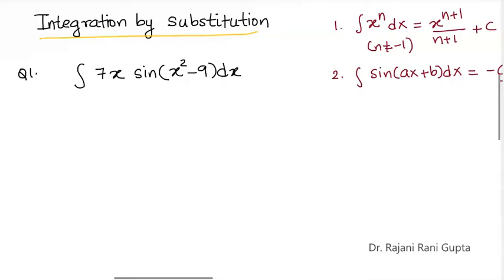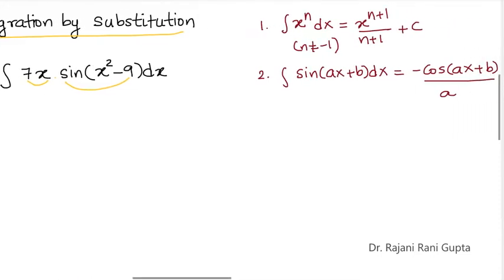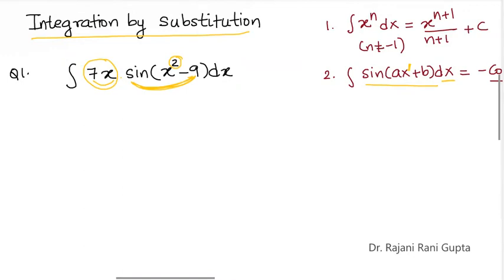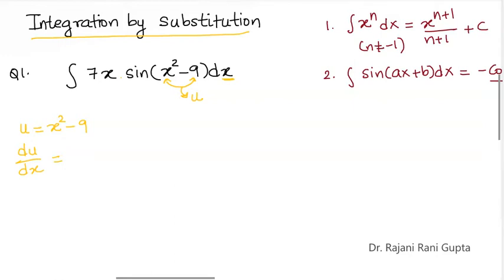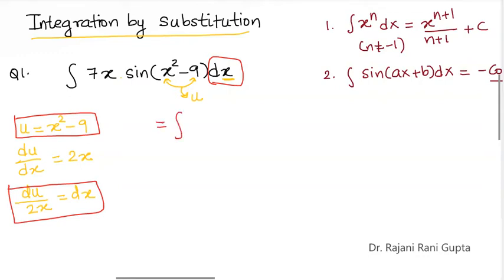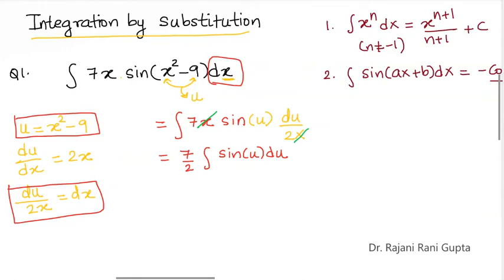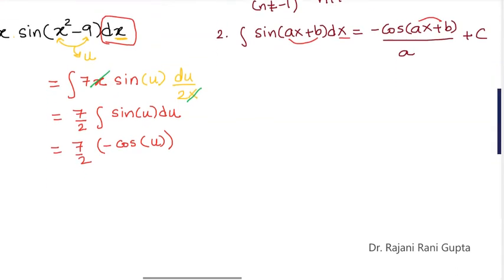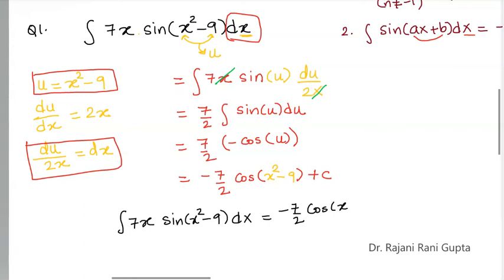Chapter 1: 1.2 Integration by Substitution Ex. 1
This video explains how to solve an integral by using the method of substitution.